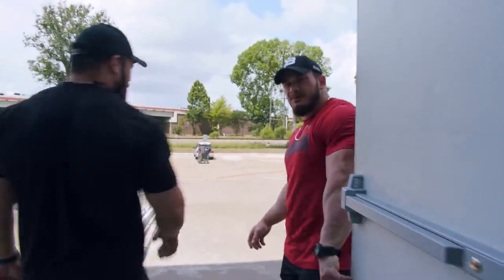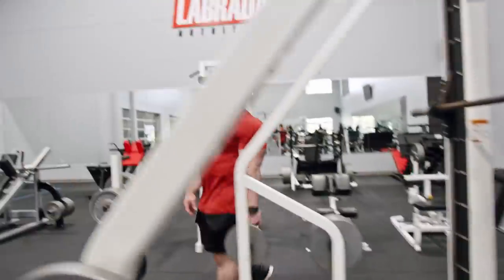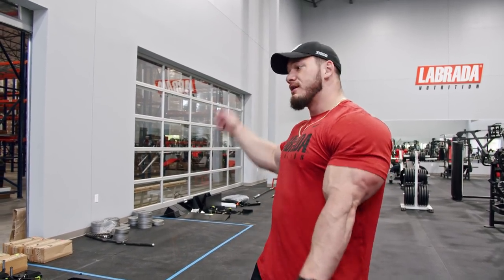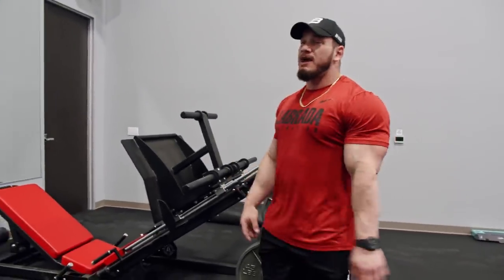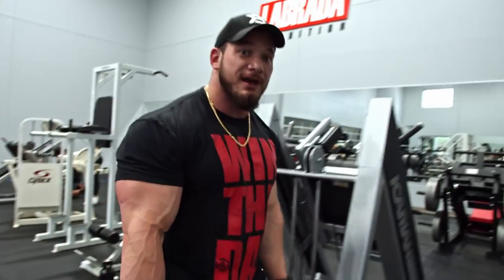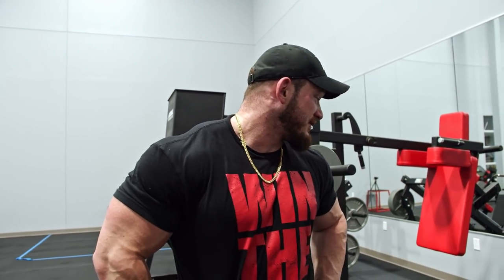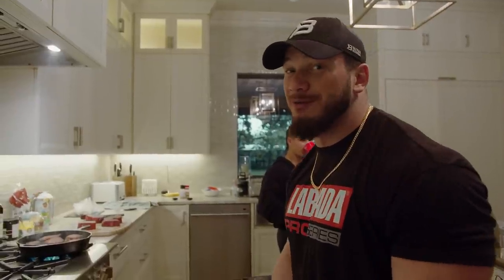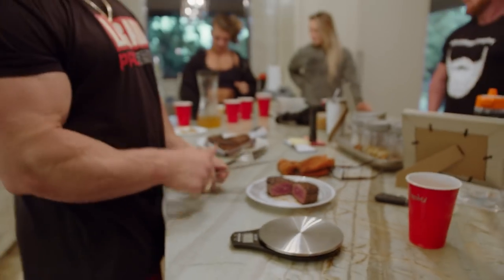EP3: Hunter Labrada - 2021 IFBB Chicago Pro Prep Series - New Labrada Gym Tour & Leg Day Instruction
Wow...the IFBB Chicago Pro is coming up on us fast!  (July 23-25th) In EP3 Hunter tours you around the New Labrada Gym. Hunter then details his Leg workout.  Also, follow Hunter & Bryan as they power through Push Day and we finish up with some classic Hunter posing.

Now in chapter form, so you can click the exact section you want to learn about. See below.

0:00 - Intro
0:23 - Labrada Gym Tour
12:04 - Leg Day (Quads)
13:35 - Calves
16:52 - Arsenal Pendulum Squat
20:30 - Leg Extensions
24:03 - Push Day Intro
24:43 - Peck Deck (Warm-Up)
25:32 - Prime Incline Press
28:08 - Prime Shoulder Press
30:18 - Peck Deck
32:08 - Punch Laterals
33:22 - Prime Side Lateral
34:46 - Hunter Posing
36:41 - Push Day Outro
44:45 - How to Cook the Perfect Steak
45:47 - The End